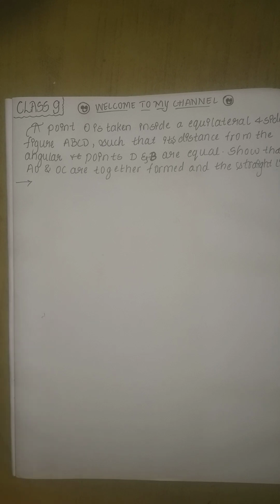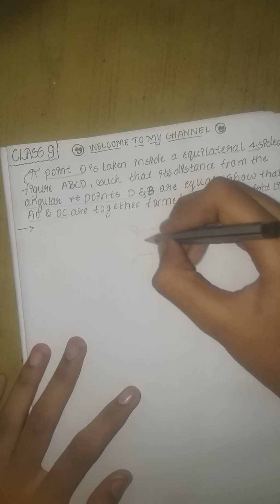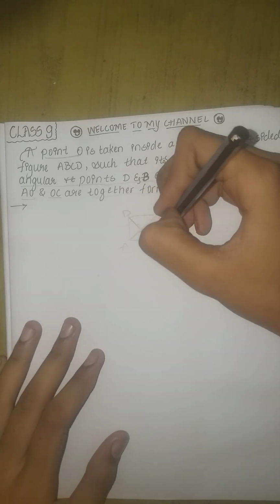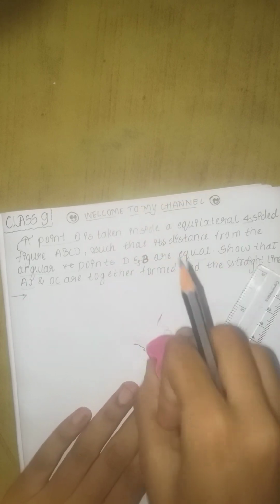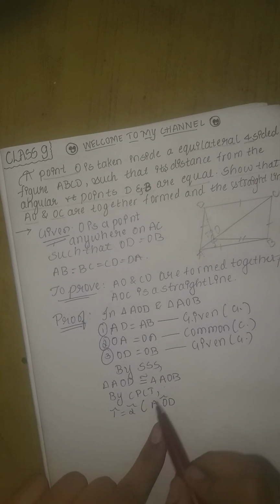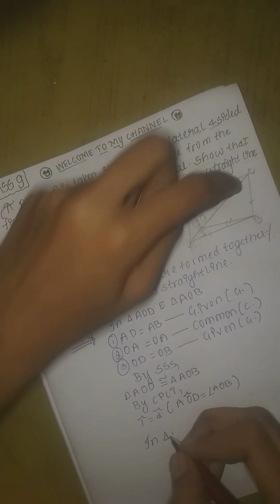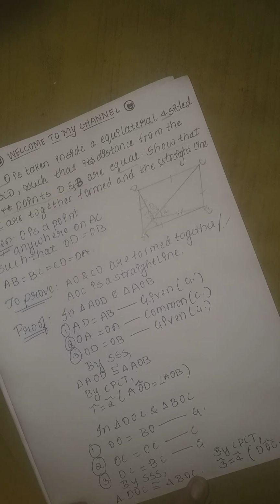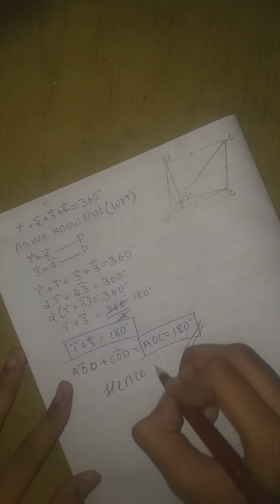Class 9 Geometric proof: Prove that AO and CO lies on a straight line